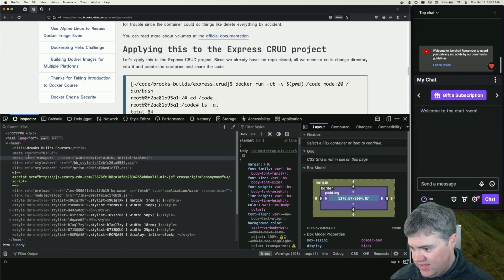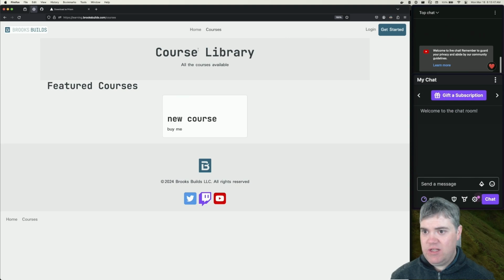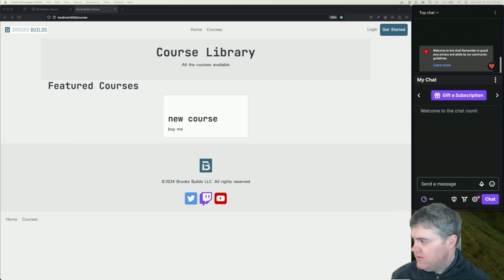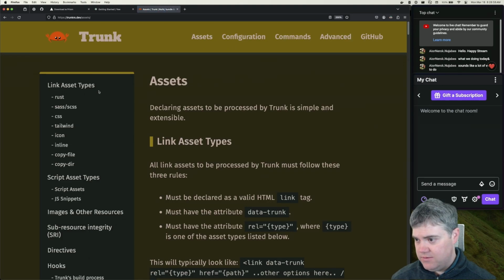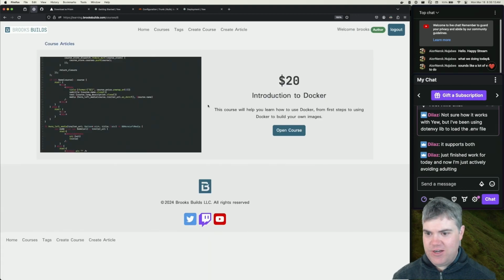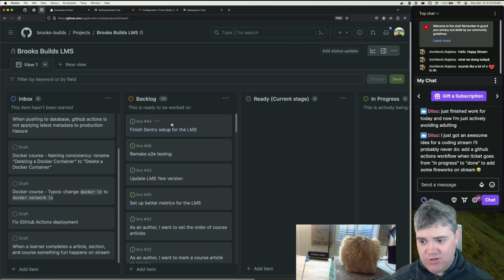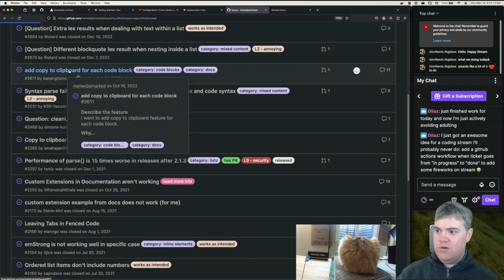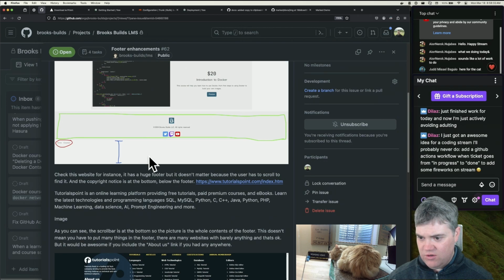Updating LMS for Docker course VOD part 10